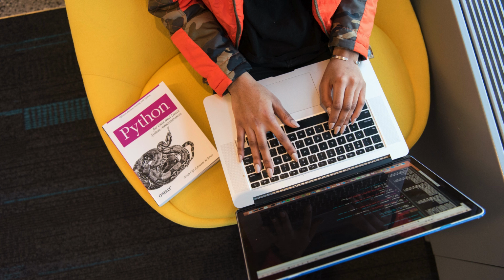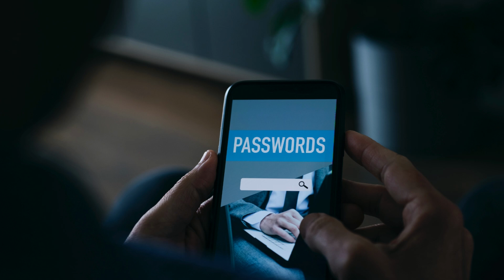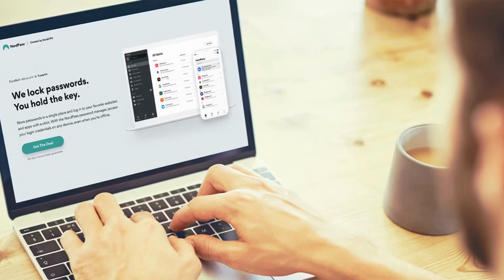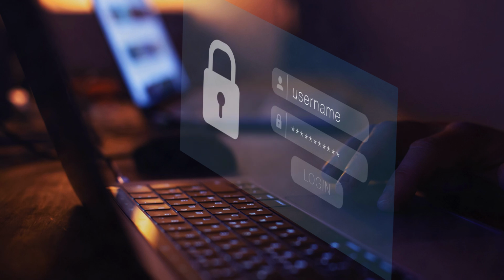DIY: Creating Your Own Password Manager for Ultimate Security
Learn how to create your own password manager with this hands-on guide. Explore the tools, coding practices, and essential features to build a secure, personalized solution for managing your digital credentials. Take control of your online security today.